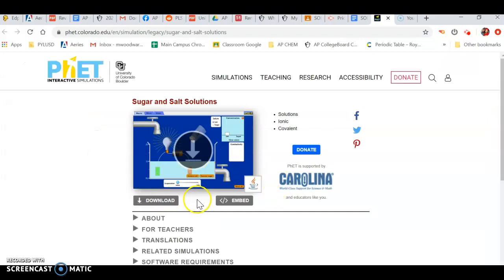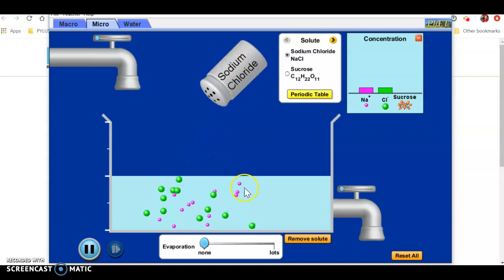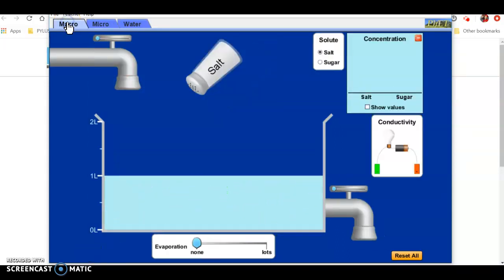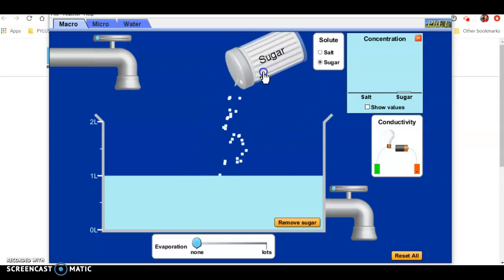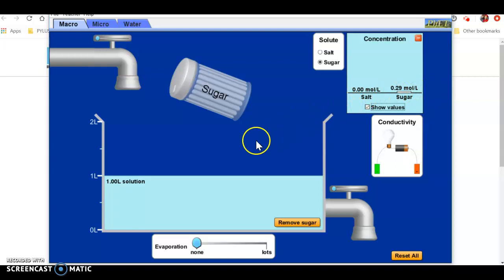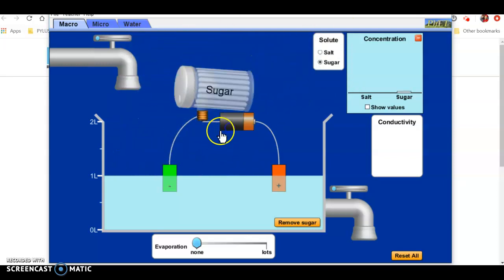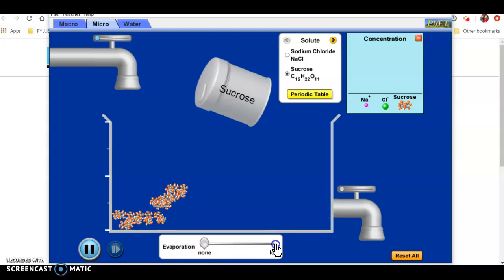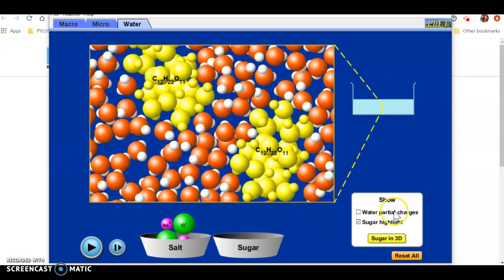pHet simulation SOLUTIONS